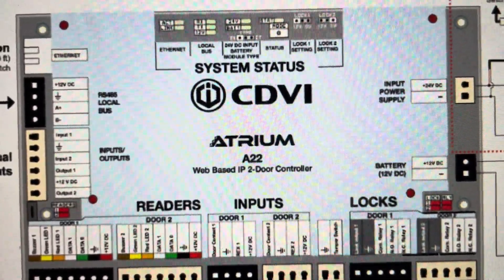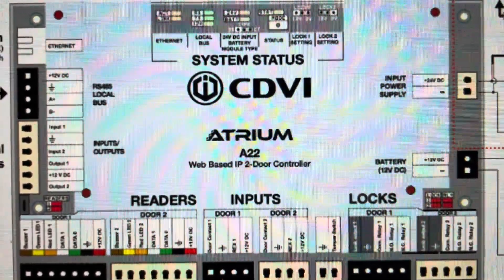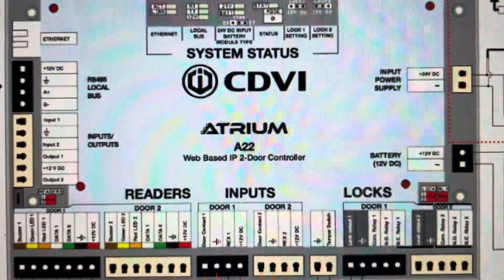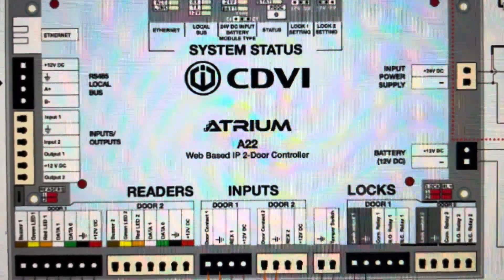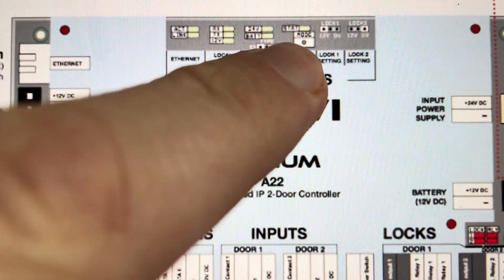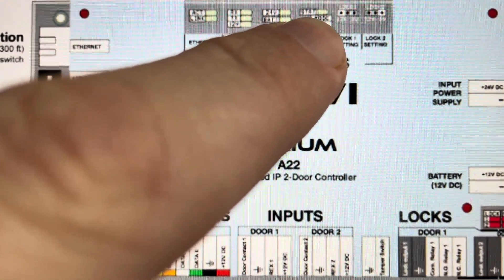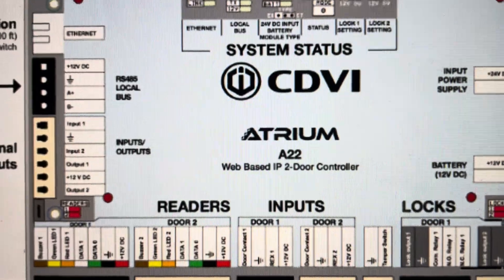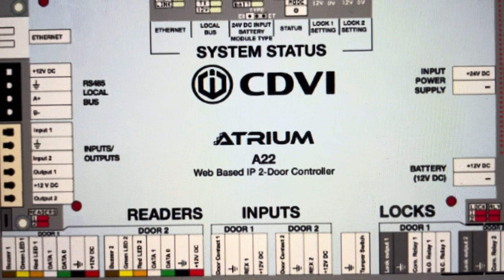Hard Reset CDVI Atrium A22 IP Controller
How to troubleshoot or setup starting with a hard reset of a CDVI Atrium A22 IP Controller to factory default settings if it is not working or not connecting or if it is frozen or not responding, the factory reset is a good troubleshooting step. You can also restore the factory settings to setup your device as new.
CDVI - A22 ATRIUM - 2 Door IP Hybrid Controller With ...
The CDVI A22 is a 2 door controller from the ATRIUM access control product range. The flexibility of this controller allows it to control up to 500 doors.